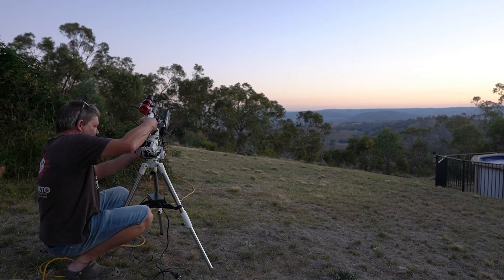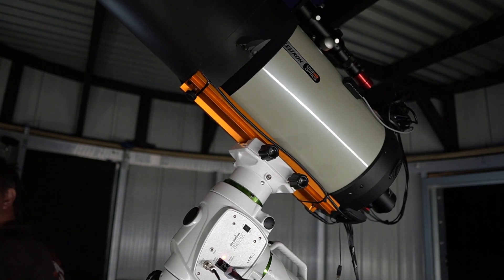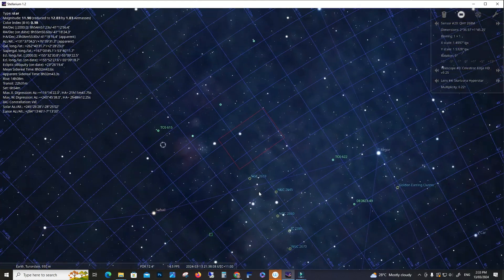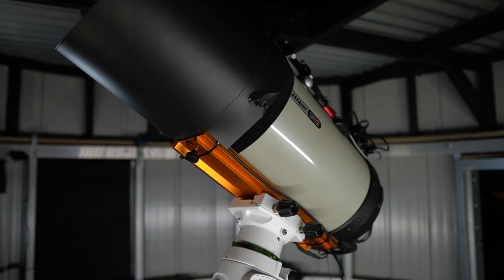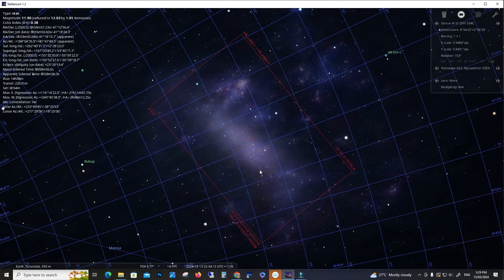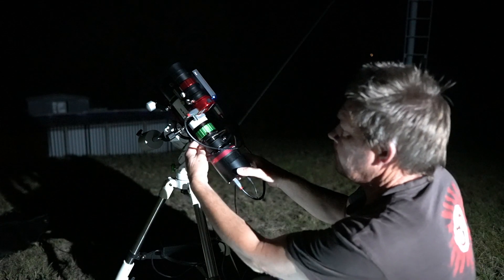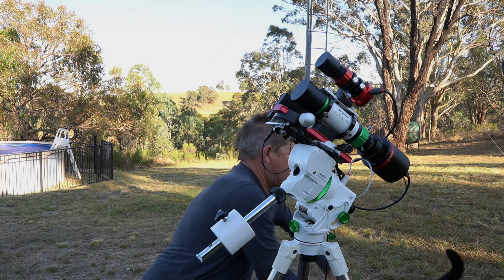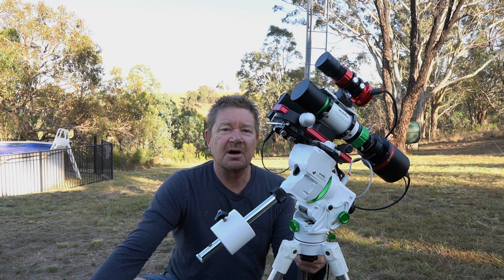Two rig night tonight!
Forecast looks good so I am using two astrophotography rigs to take advantage of some clear skies for the next few nights. I am photographing the Large Magellanic Cloud and a Nebula in the Vela area.